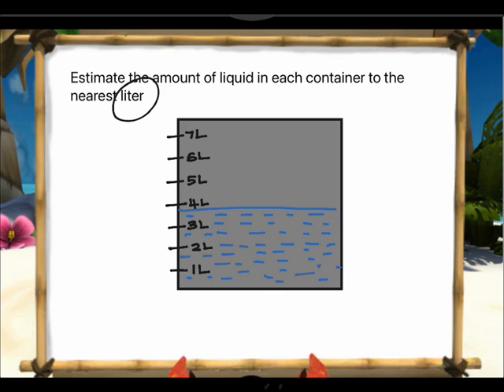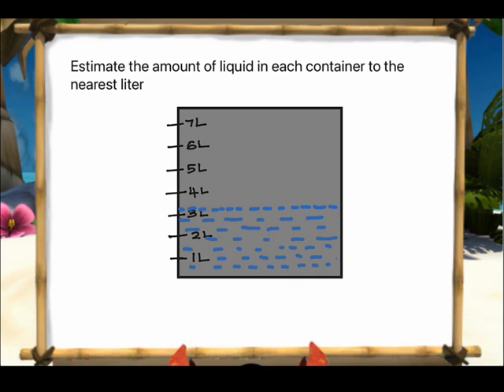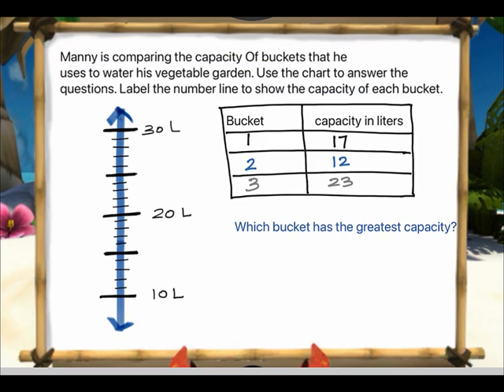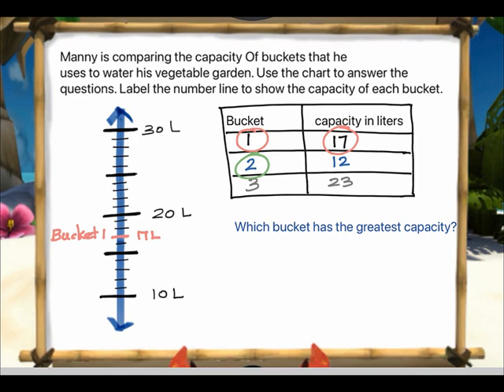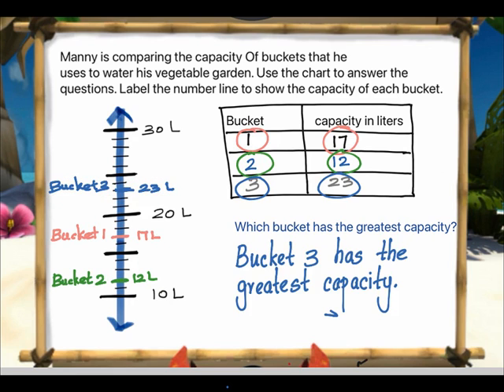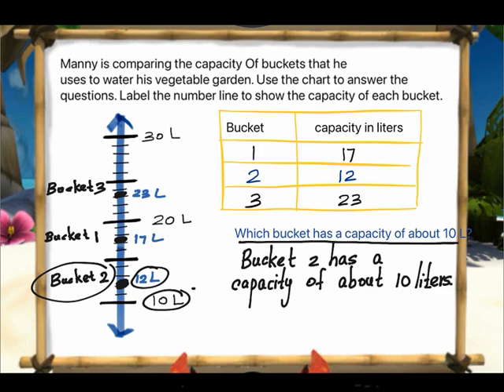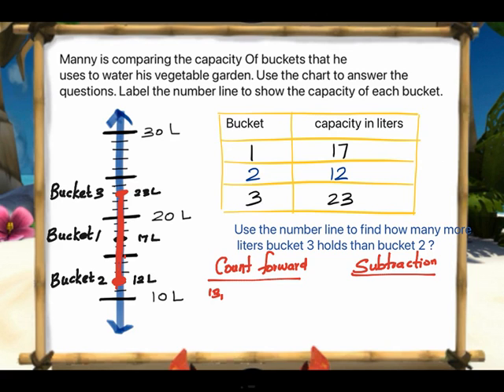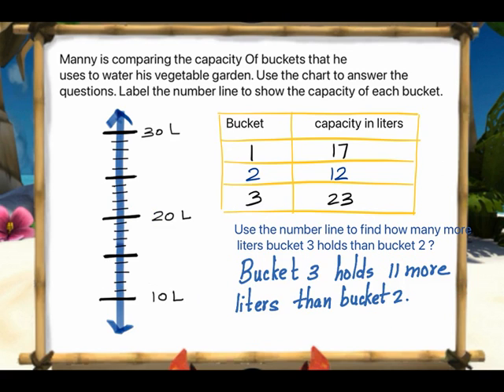measure: liquid volume: liters: milliliters: vertical number line method